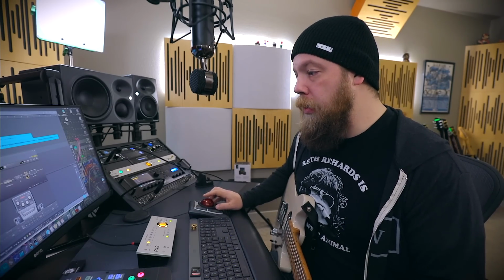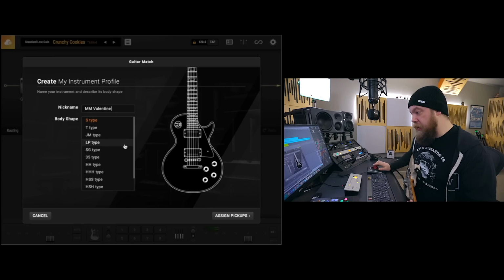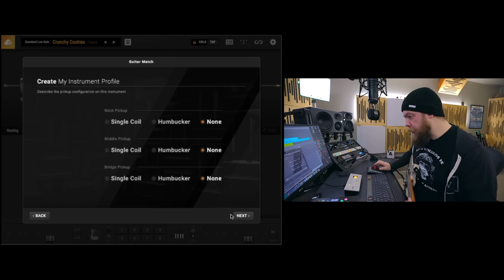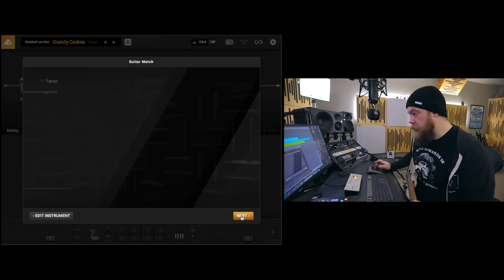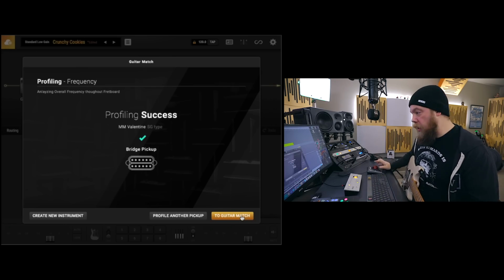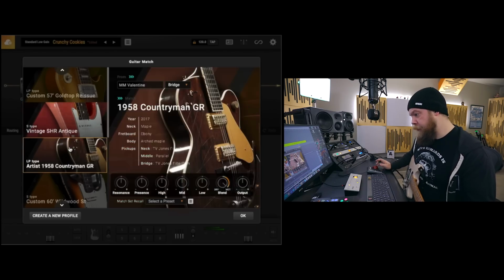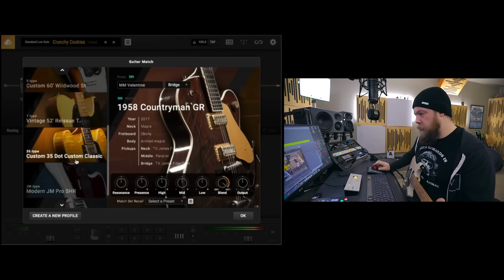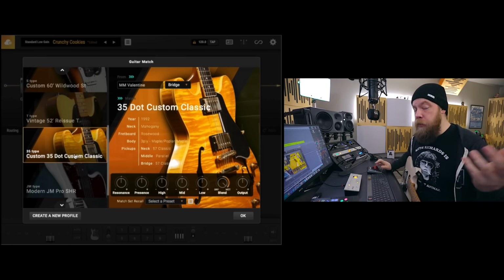Positive Grid Bias FX 2 - Demo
Lets check out Bias FX 2 from Positive Grid!

All tones heard in this video are available in the ToneCloud!

The Gear:
This Camera Body